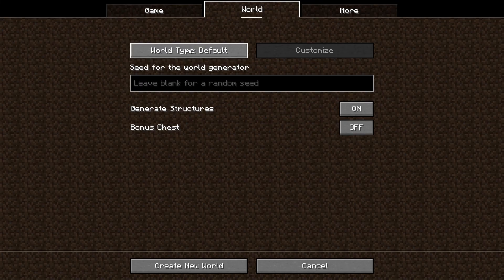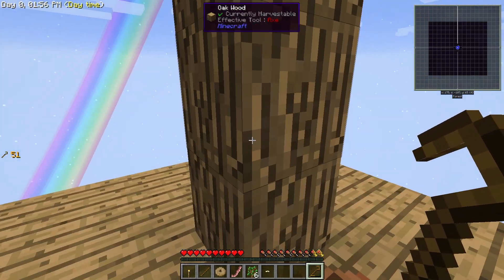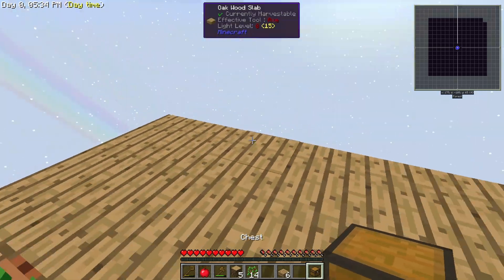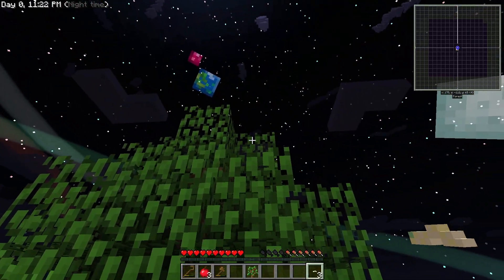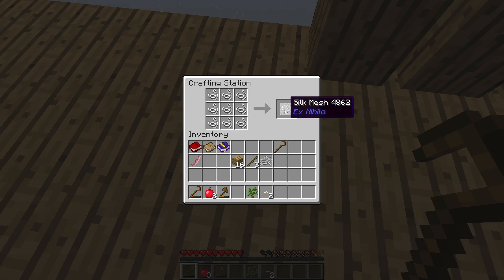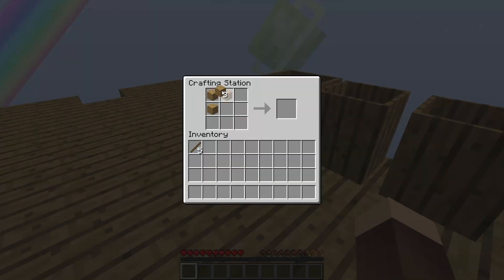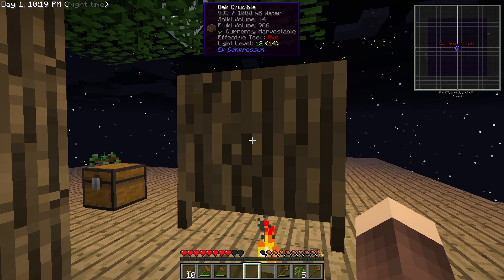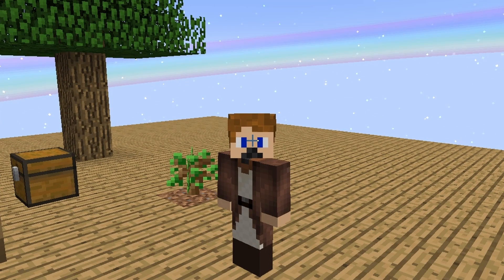There’s Only ONE Tree! (SkyFactory)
Welcome to SkyFactory, it's an old Minecraft-modpack where you spawn on a tree in the void. In this first episode I started from the bottom (or the top I guess) and sieved a diamond.